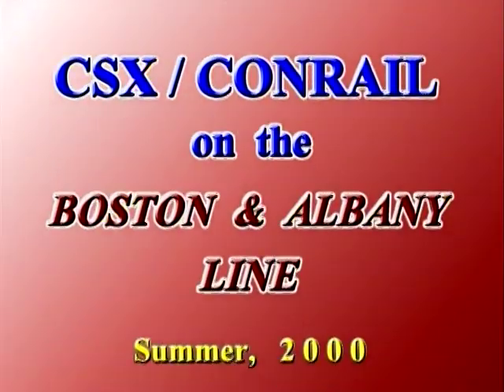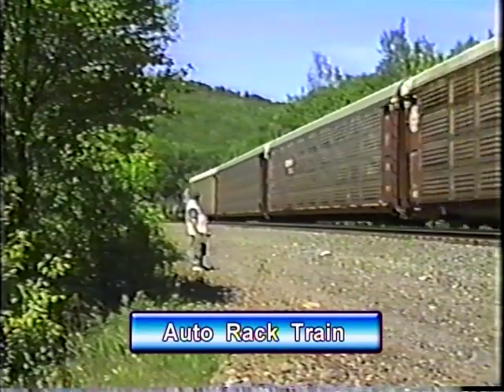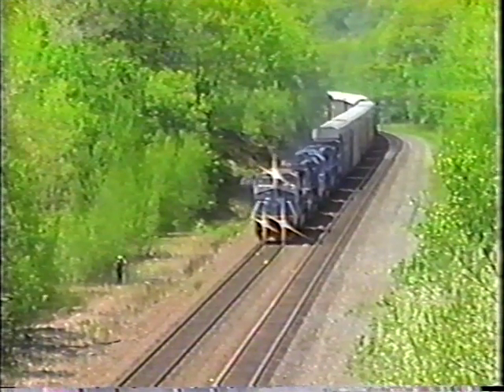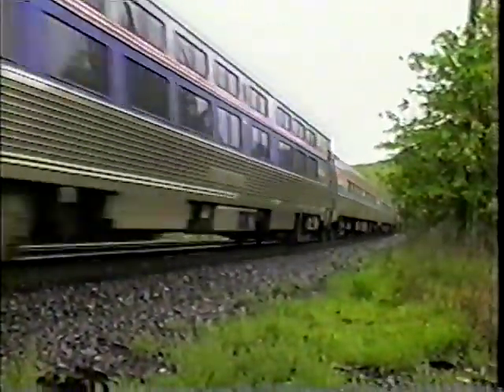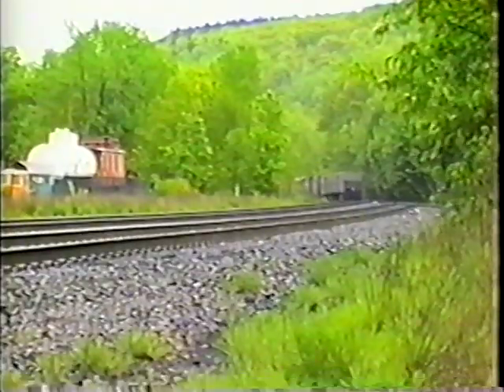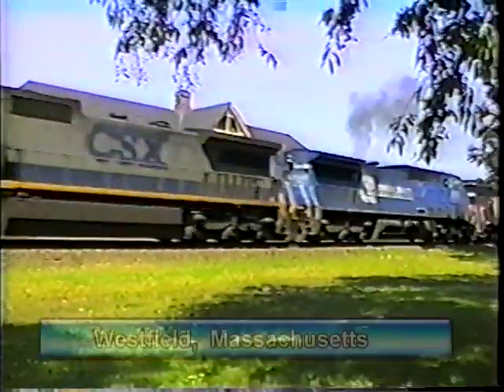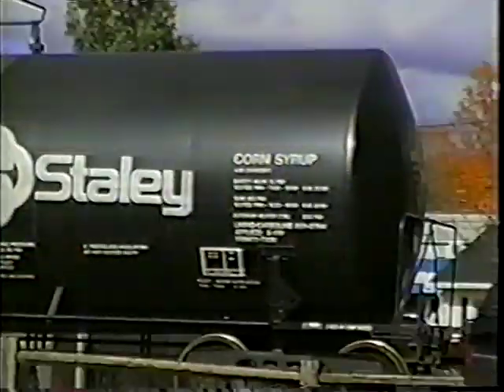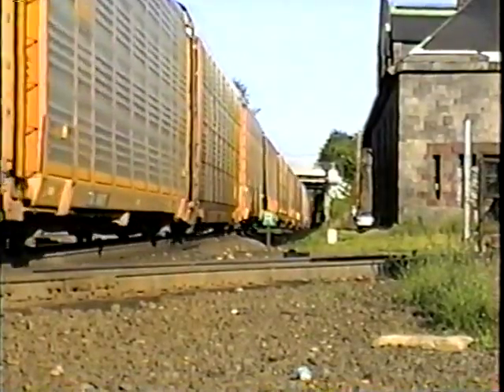Train Time Episode 8 - The Boston & Albany Line, Boston & Berkshire Subdivisions - Summer/Fall 2000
This channel is the official youtube host for the Great Falls Model Railroad Club's show called Train Time. For more information on the club, be sure to visit the